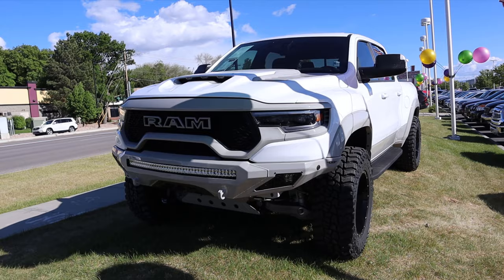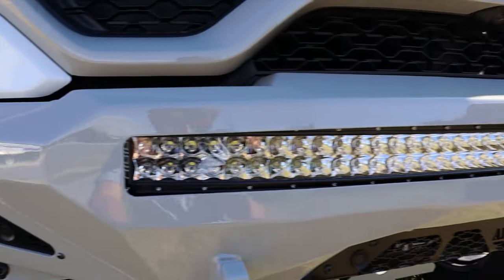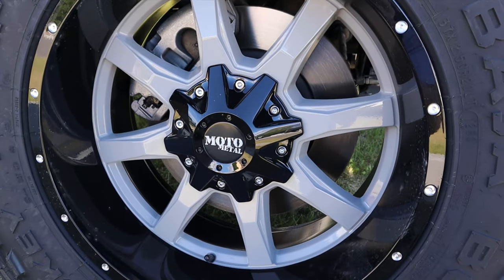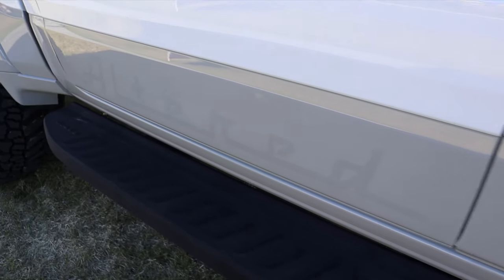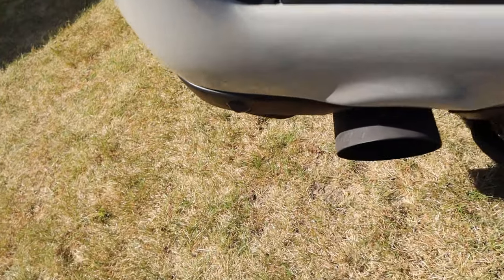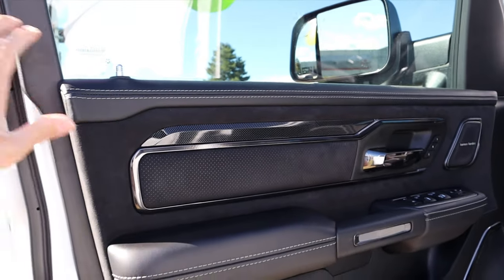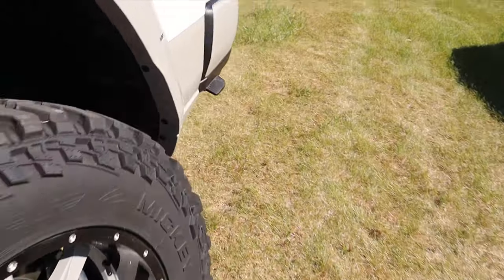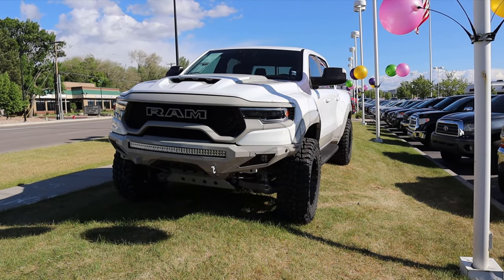Fully Decked Out 2022 Ram TRX: HOLY GUACAMOLE! Is This The Coolest TRX Ever?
Today I review a modified 2022 Ram TRX!